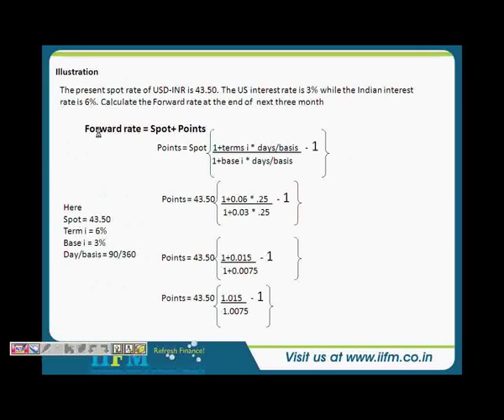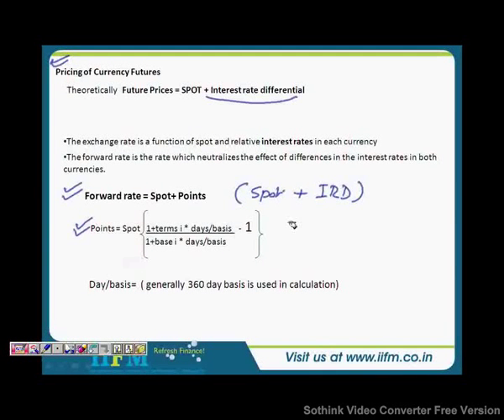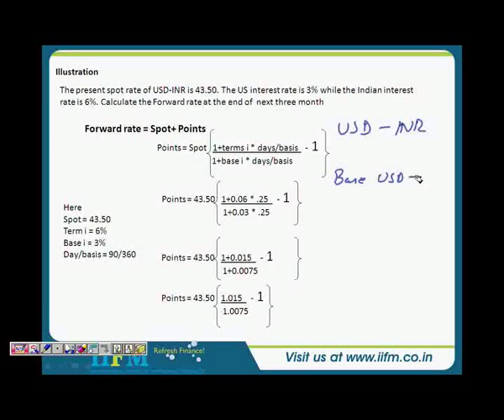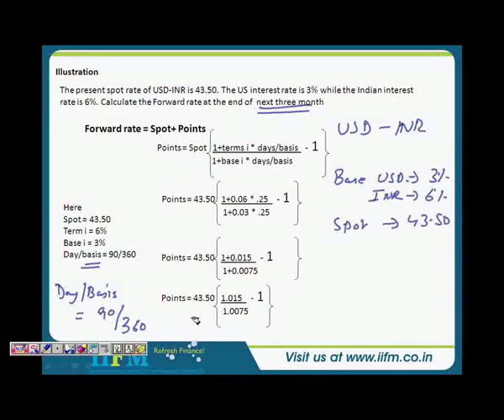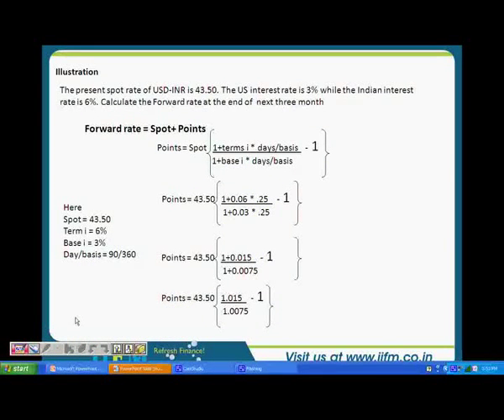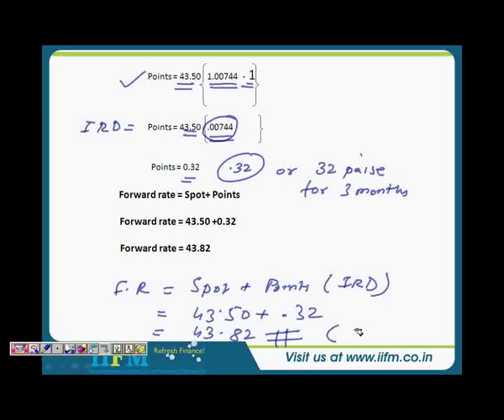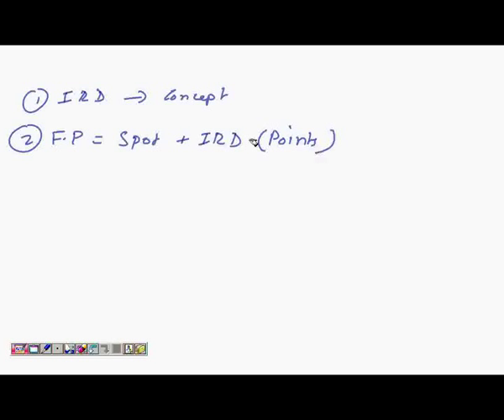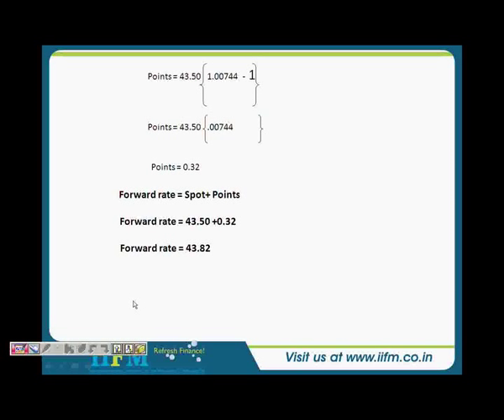Kengage: IIFM Currency Derivatives Basic (11 of 14)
Understand Calculations of Currency Futures and Forwards. Understand spot and points through this video. You can also prepare for NISM Currency Derivatives exam through the series of videos.